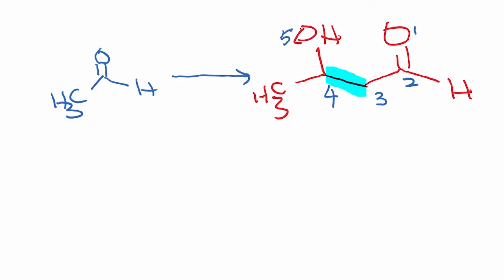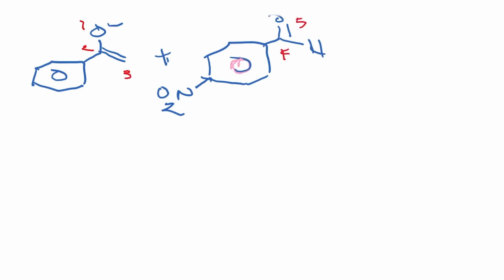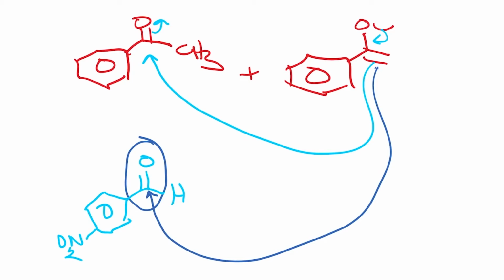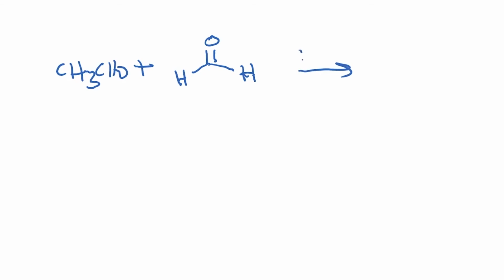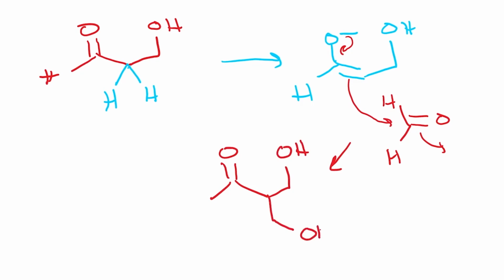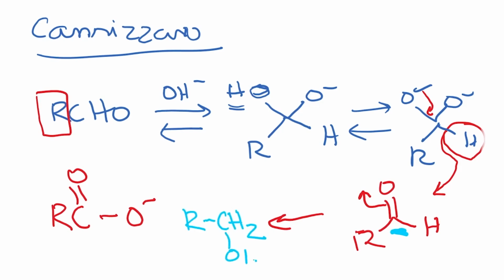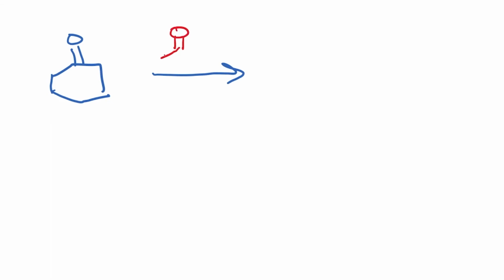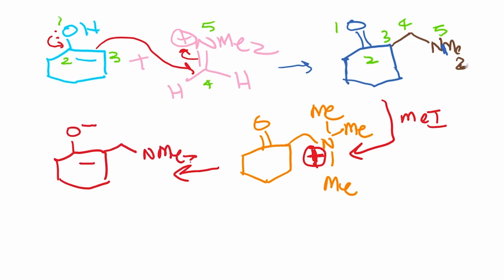Aldol and related Reactions